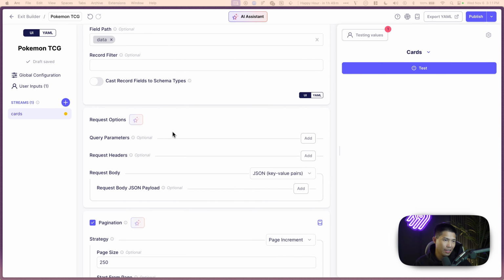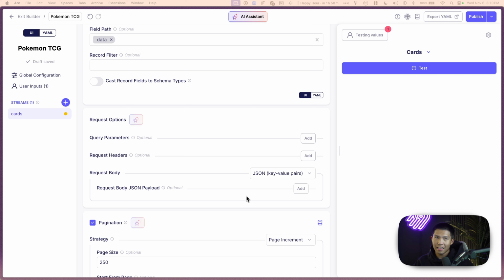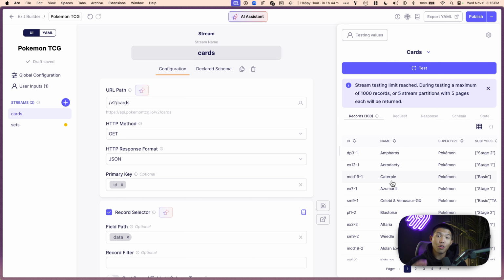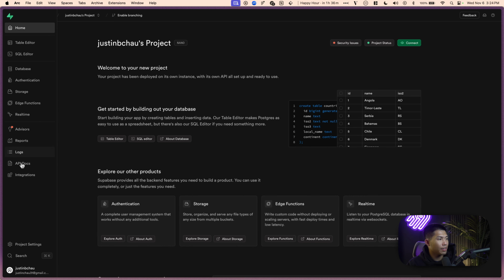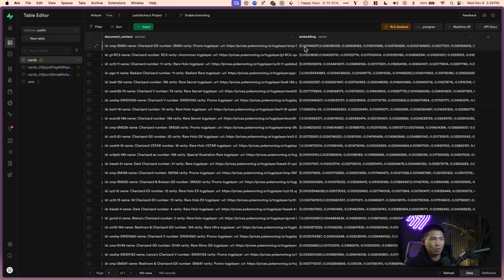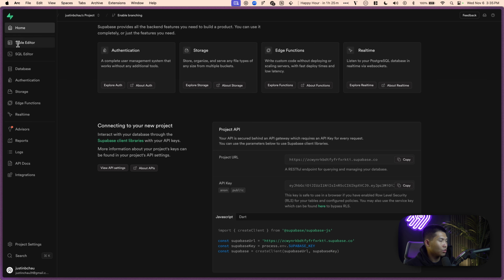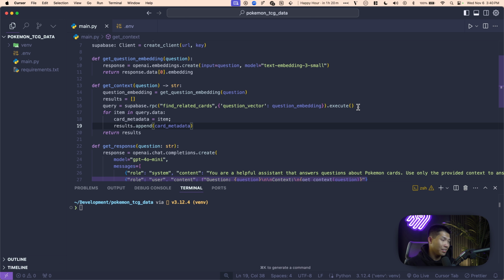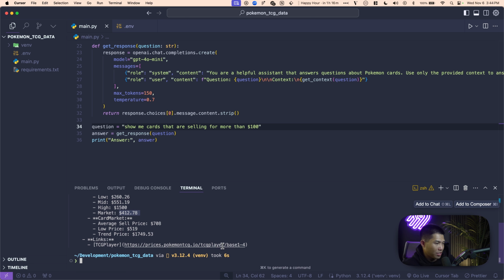Build an AI Agent in less than 100 Lines of Code with Airbyte, Python, and OpenAI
In this video, we're gonna be building out an AI Agent that will answer our questions using data from the Pokemon TCG API! The data from the API is being moved to Supabase, with PGVector, by the new AI Assistant in Airbyte's Connector Builder and the actual chat bot will be built using Python, the Supabase Python Library, and the OpenAI API!

Chapters:
0:00 - 1:07 Intro
1:08 - 8:12 AI Assistant
8:13 - 12:55 Setting up Connection & Supabase
12:56 - 13:50 Supabase db Overview
13:51 - 23:19 OpenAI Chat Bot Code Overview
23:20 - 24:23 Conclusion